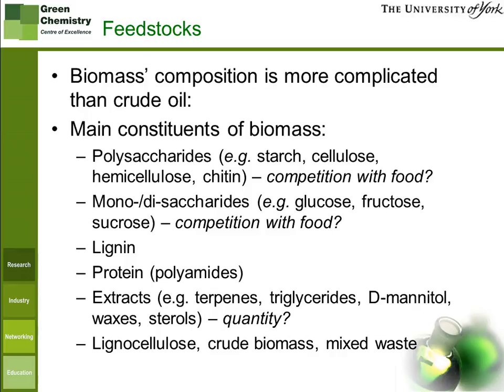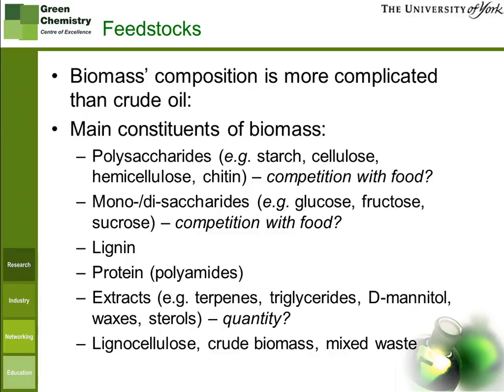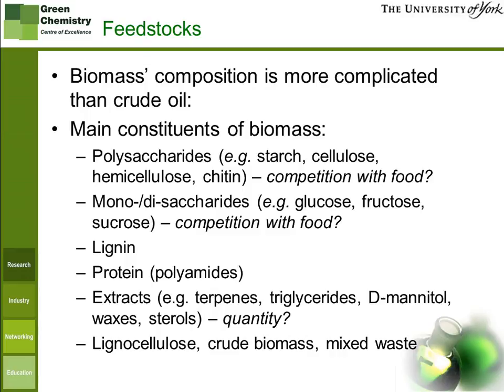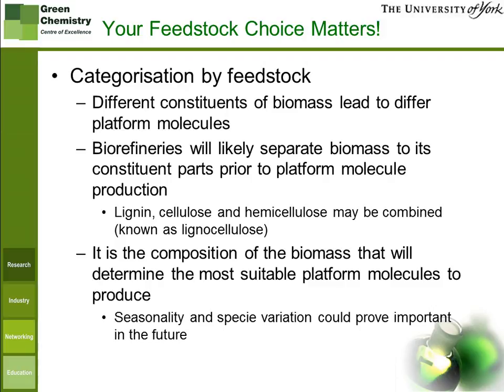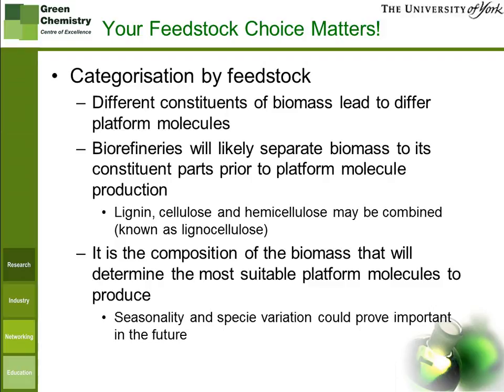Components of biomass and their conversion